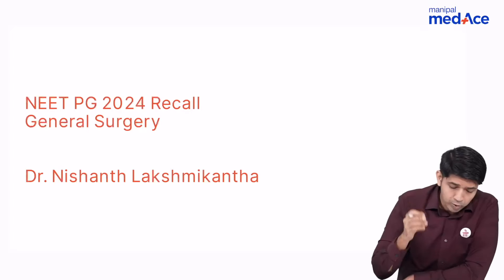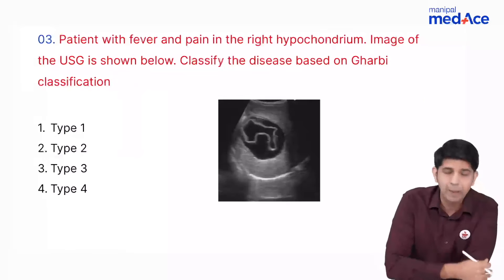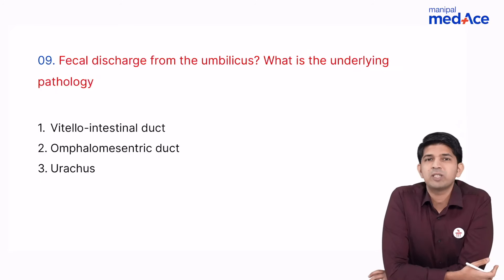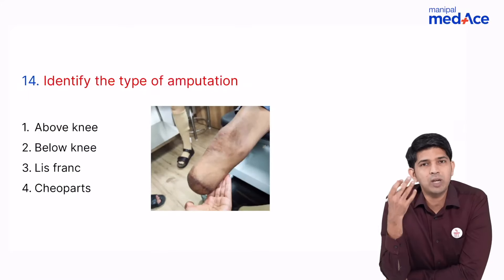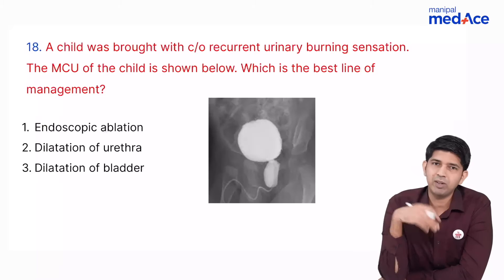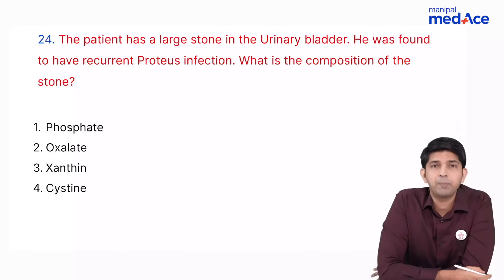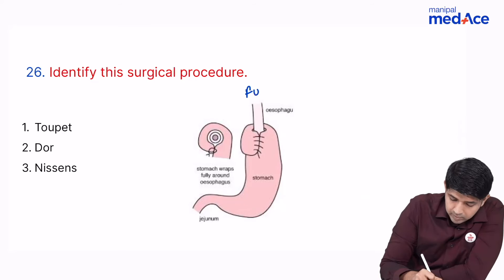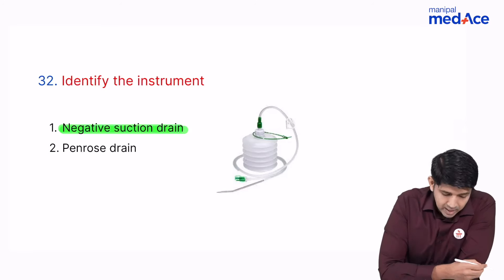General Surgery NEET PG 2024 | Exam Recall | Post-Exam Analysis with Dr. Nishanth L | Manipal MedAce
Reflect on the General Surgery section of NEET PG 2024 with Dr. Nishanth L. Get the Manipal MedAce app for an in-depth post-exam analysis.